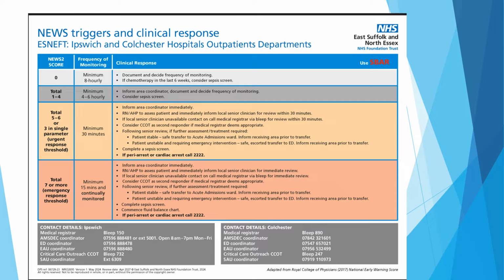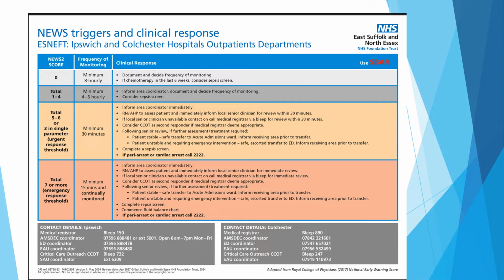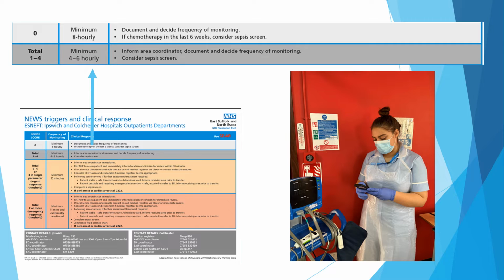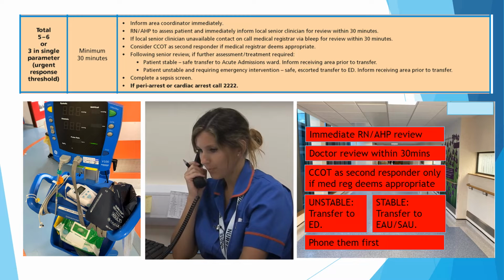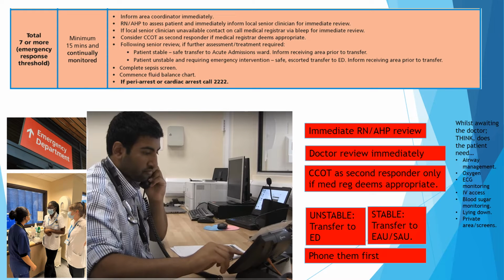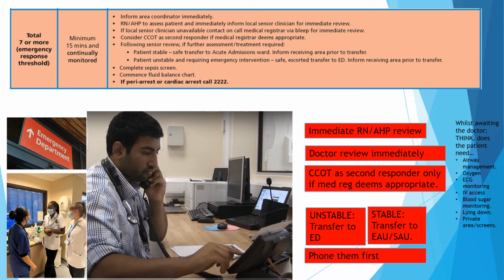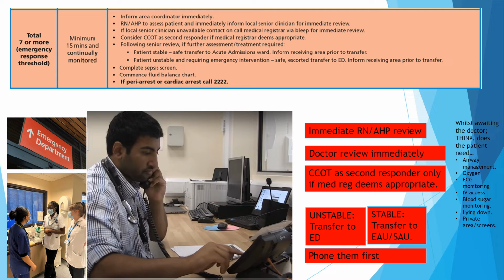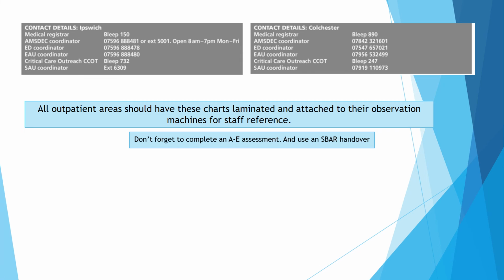ESNEFT NEWS Triggers and Clinical Response. OUTPATIENTS AREAS. Training video, May 2024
This is a training video for staff working in Ipswich and Colchester outpatients departments. It outlines the new escalation pathway that will be implemented in their areas.